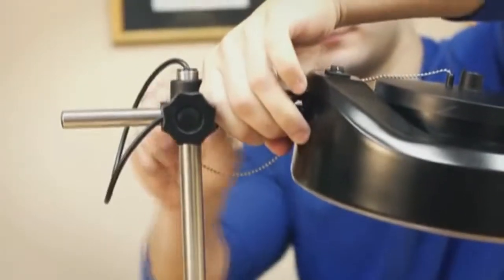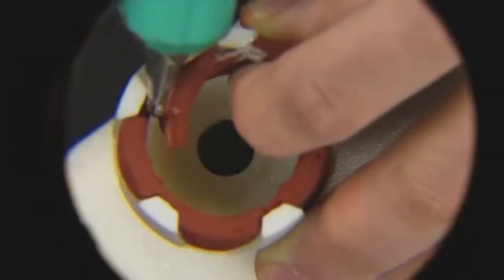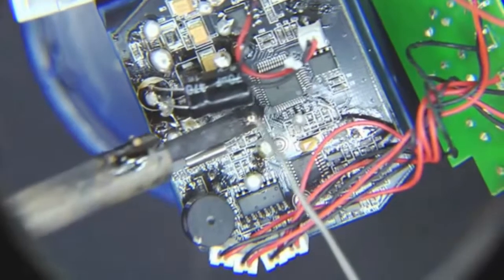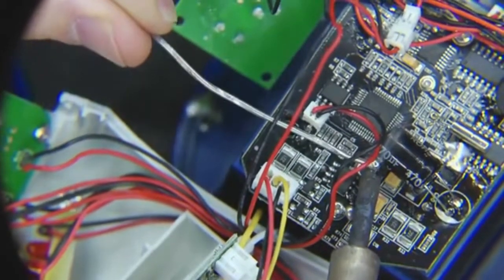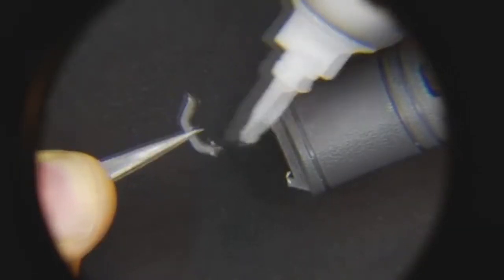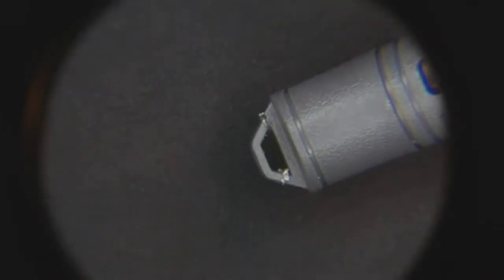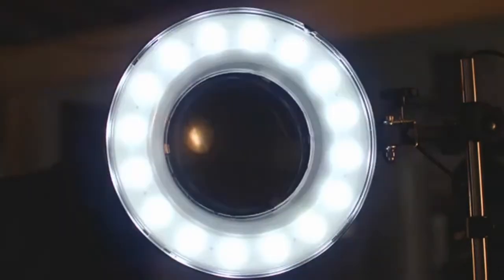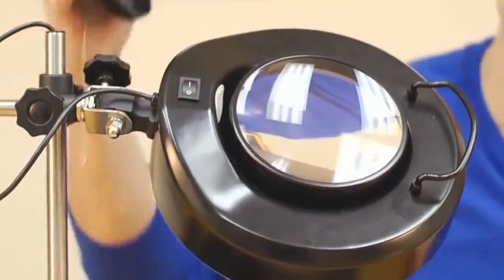MagniLamp Pro 4x LED Magnifying Lamp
Video transcript: Hey what’s up guys this is dog from Carson Optical, today we’re going to go over the all new MagniLamp Pro from our Carson Pro Series. This hands free magnifying station is ideal for assembling small parts, precision gluing or painting, inspection and other forms of industrial work.

The Lens on this device is amazing. You get a crystal clear image especially when you use the built in LEDs. The lens is five inches in diameter and is also made out of scratch resistant glass. Its four power lens makes it easy to get an up close detailed image and also has a nice wide view so you can see exactly what you’re doing.

This magnifier features a fully adjustable head that can extend and lock at any position. It can extend up to 10 inches from the base, and features a turning knob on the side for precise adjustments.

Located around the lens are 48 ultra bright LED lights that can really light up your working area. Just plug in the included adapter and your MagniLamp will be ready to go in any lighting condition.

We’ve also included a protective cover to keep the lens from dust and scratching when not in use. It’s attached to the base to keep the cover with you at all times. The MagniLamp Pro is designed to provide high quality optics in the professional workplace.

From the base to the lens, this magnifier is built to handle any work environment.